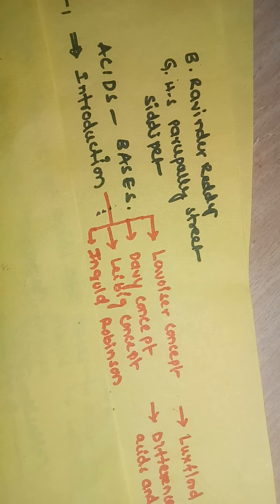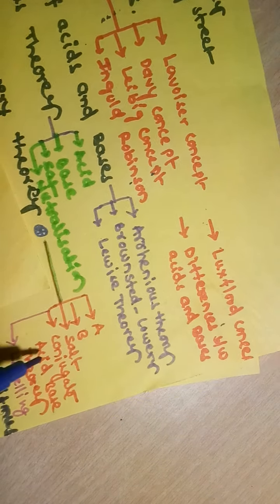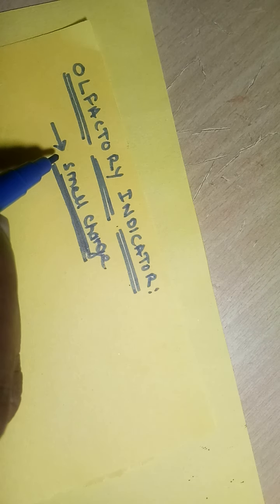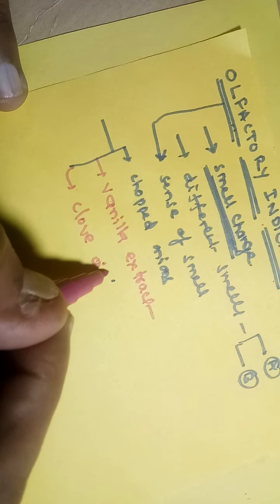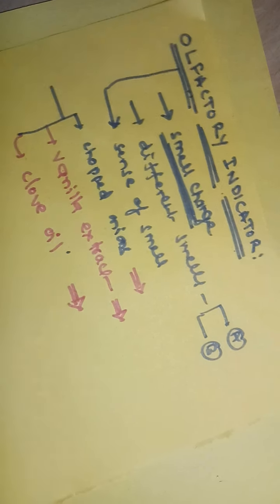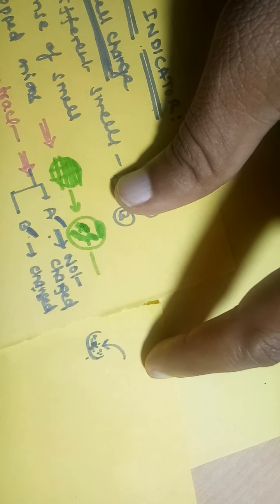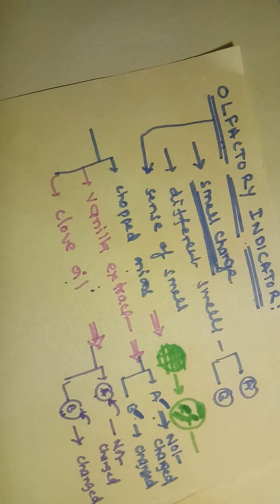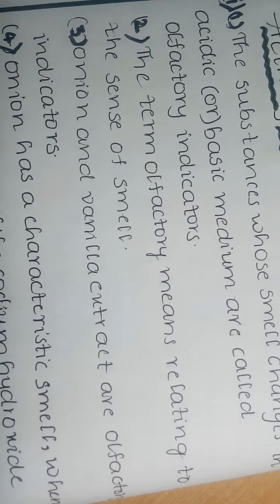June 24, 2020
Acids and bases class10th. olfactory indicator